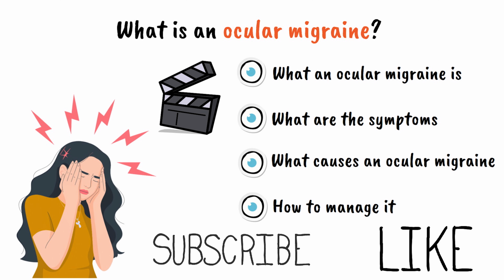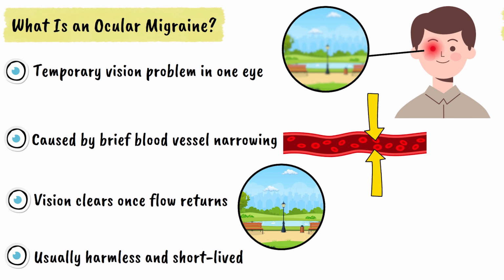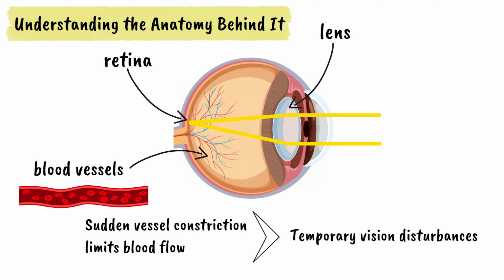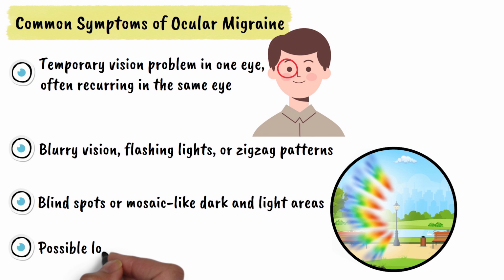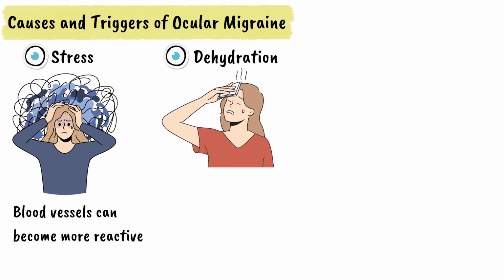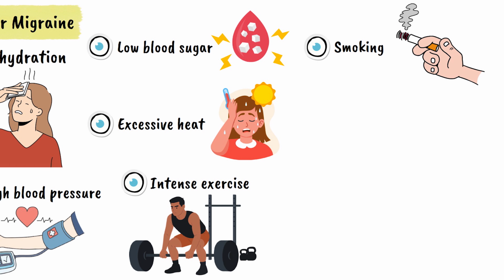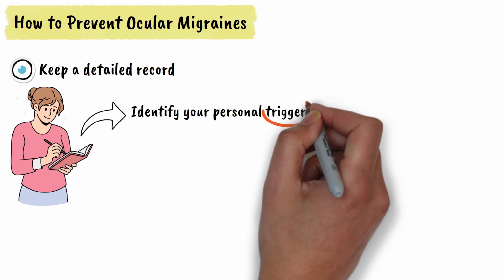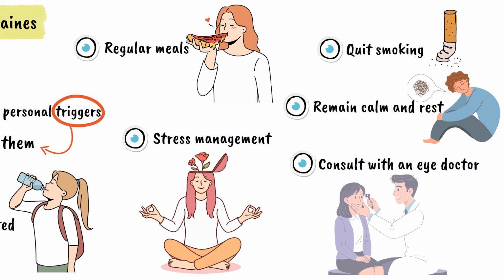Flashing Lights but No Headache? It Might Be an Ocular Migraine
Have you ever wondered what an ocular migraine is? In this video, we explain ocular migraines — what causes them, how your eye's blood vessels affect your vision, and what you can do to manage and prevent them.

to become part of our Community.